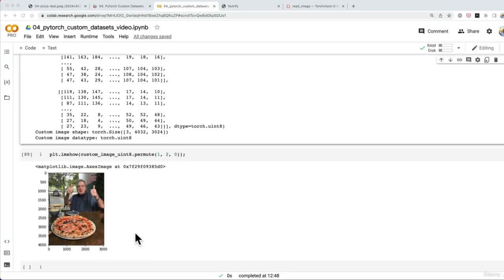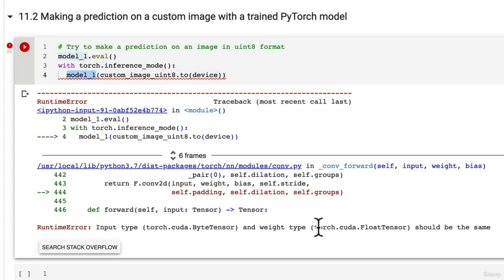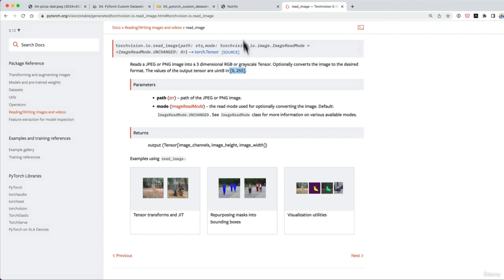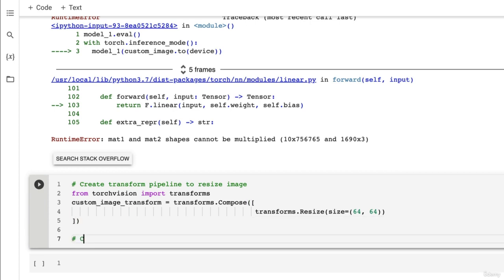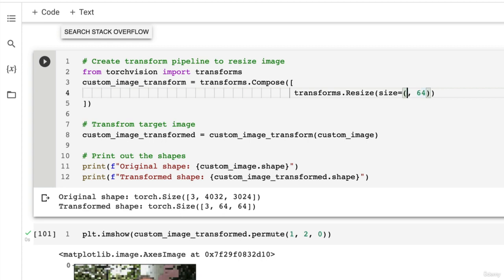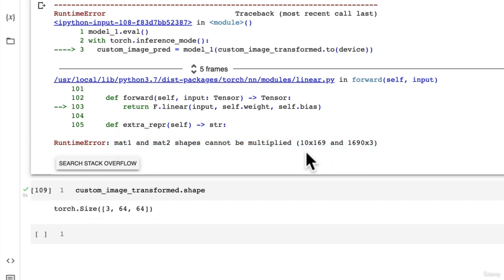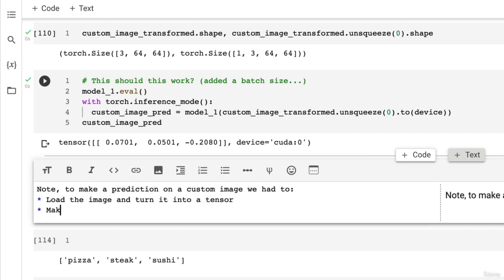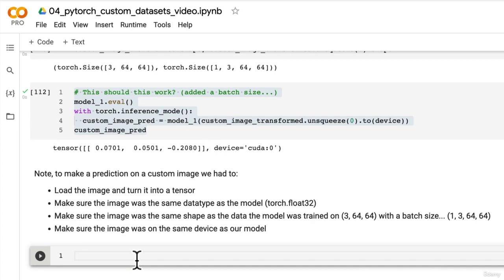34 Predicting on Custom Data Part3Getting Our Custom Image Into the Right Format